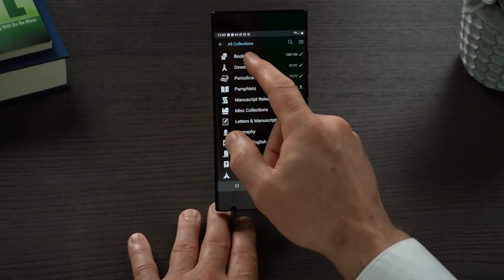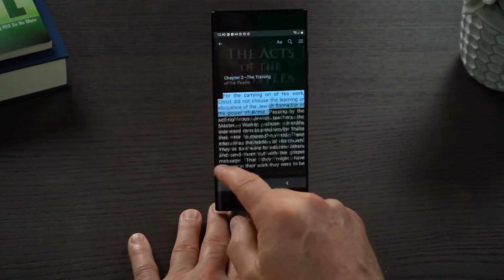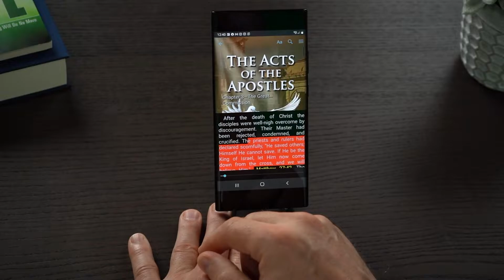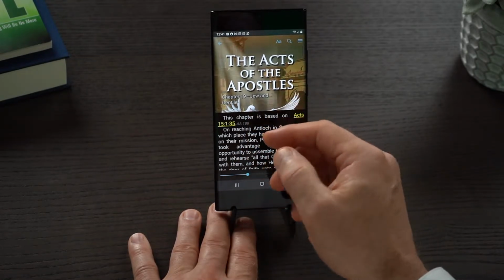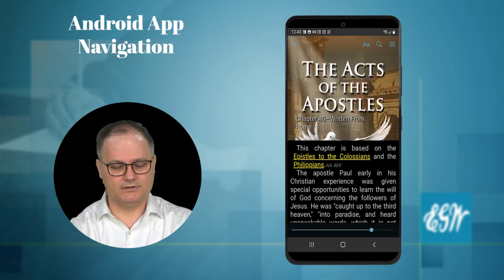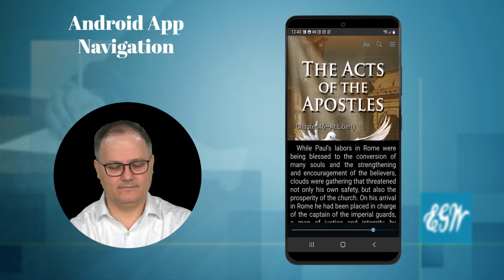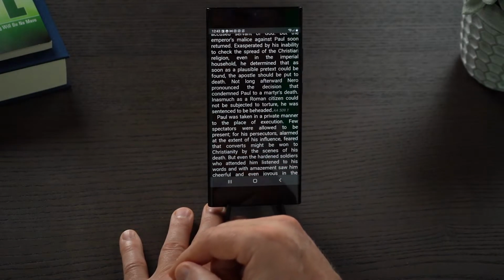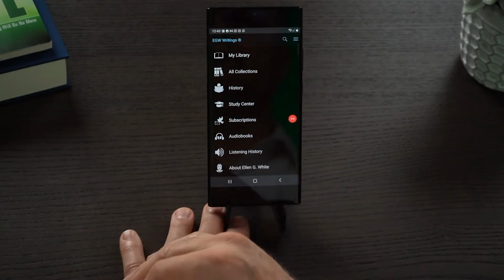How to Use the Navigation Feature on the EGW Writings 2 Android App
How to use the Navigation feature on the EGW Writings 2 app on Android.